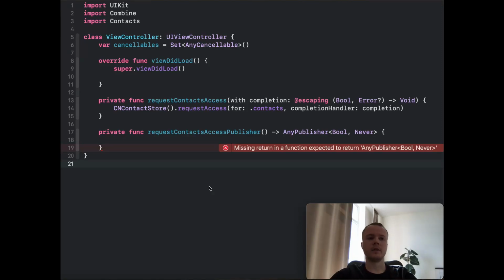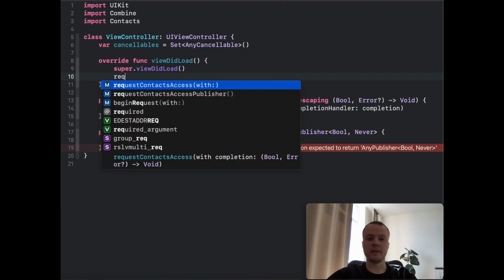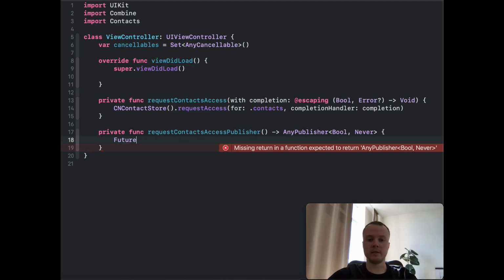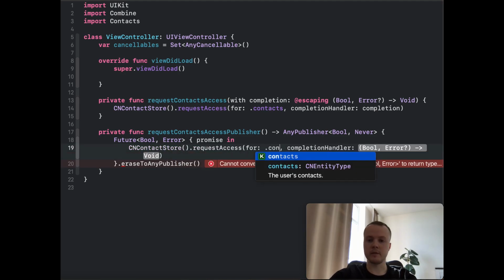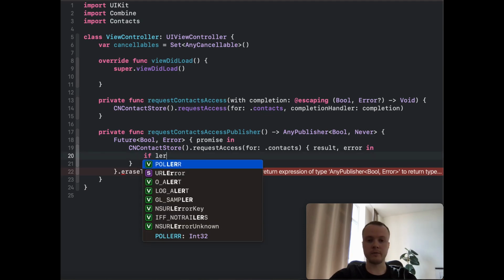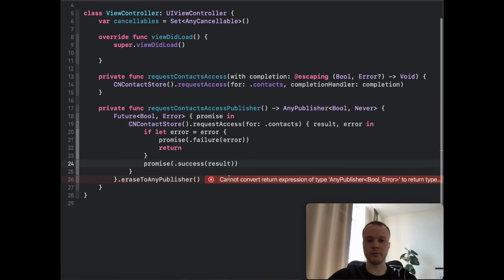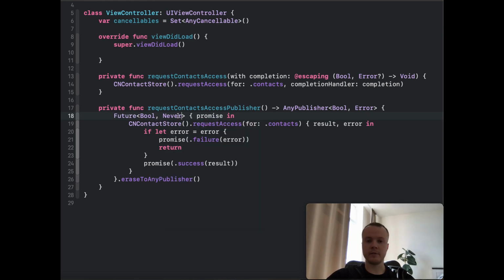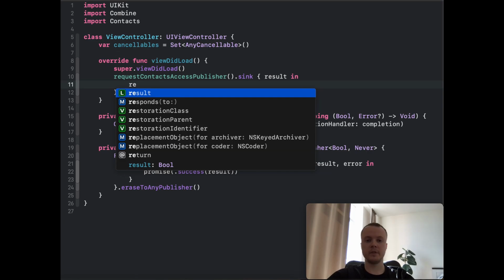"Future" publisher in Combine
Lots of 3rd party and even Apple libraries don't provide us with the Combine-compatible publishers for async calls. So in this video, I show how to deal with them to make the code cleaner and more "Combinish".